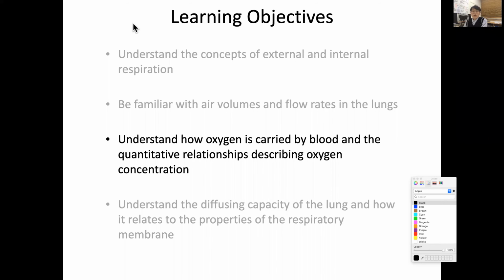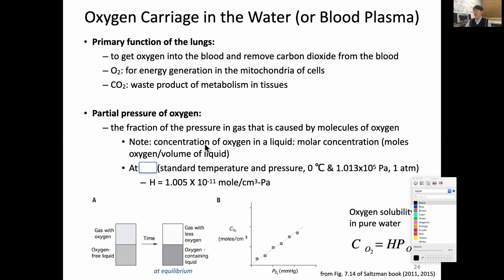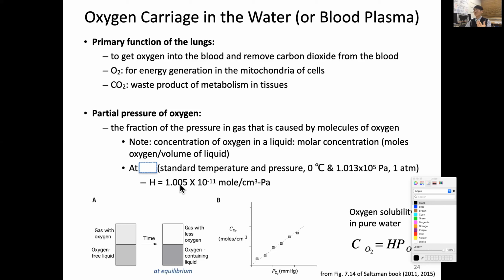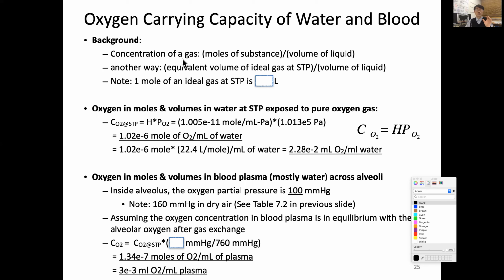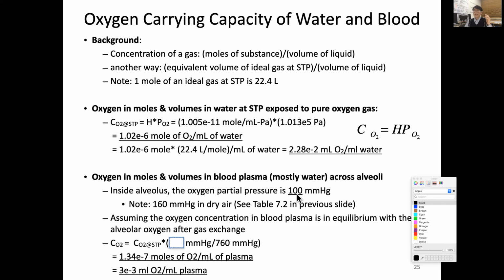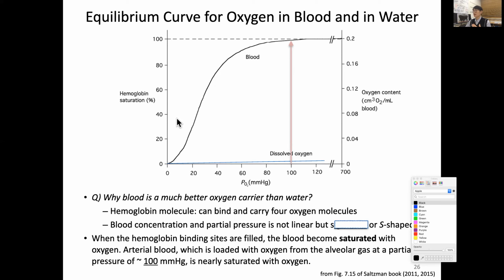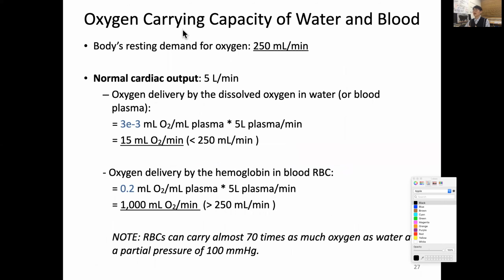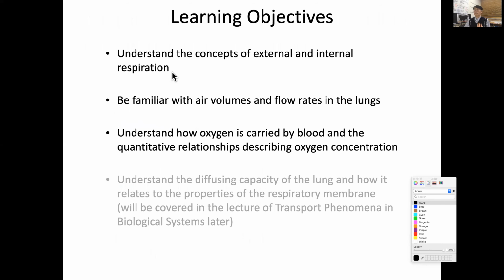5_3 Physiological Principles: Respiratory System2